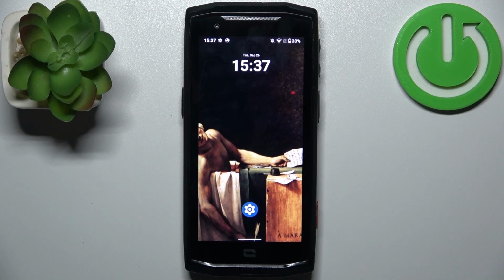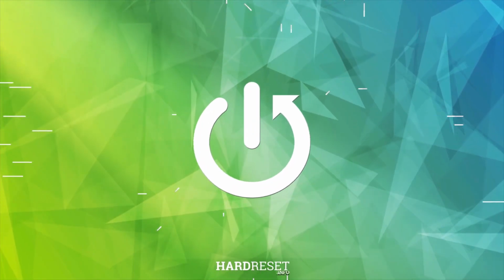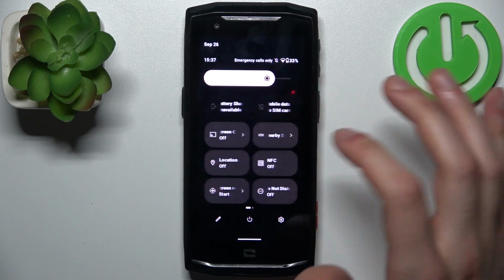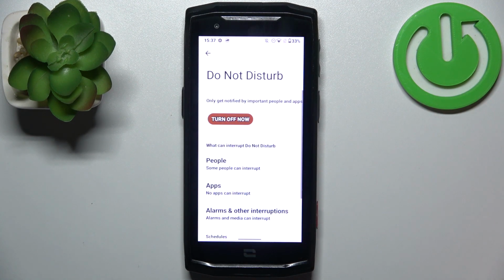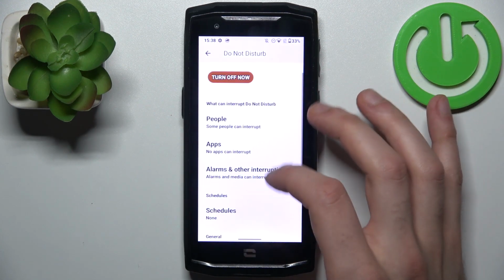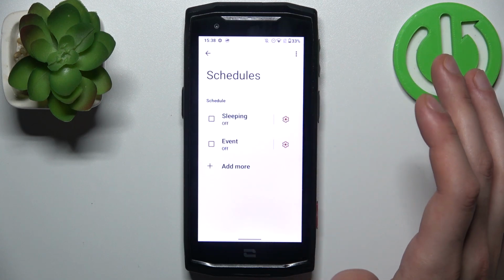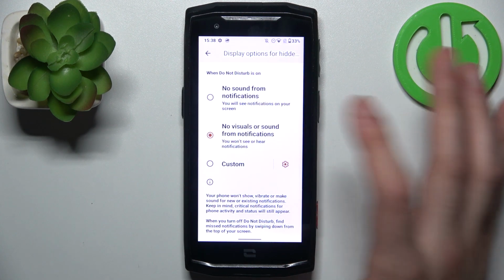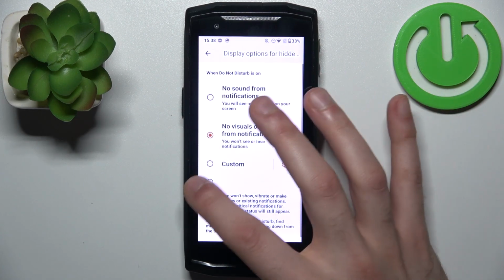How To Enter DND Mode On Crosscall Core M5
Discover the convenience of the Do Not Disturb (DND) mode on your Crosscall Core M5. This feature allows you to tailor your device's notifications to suit your needs, ensuring a distraction-free experience when necessary. Learn how to activate and customize DND mode on your Crosscall Core M5 through this step-by-step guide, empowering you to manage interruptions and focus on what matters most.

What is DND mode, and why is it useful on the Crosscall Core M5?
Step-by-step instructions for enabling DND mode on the Crosscall Core M5.
Customization options available within DND mode for a personalized experience.
Can calls or messages from specific contacts bypass DND mode?
How to schedule DND mode on the Crosscall Core M5 for automatic activation.
Troubleshooting tips for issues related to DND mode.